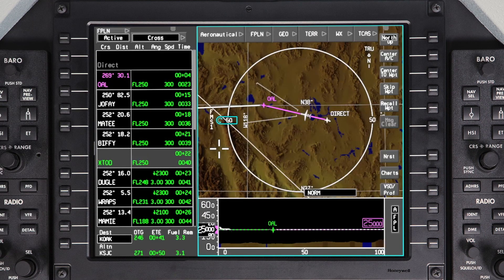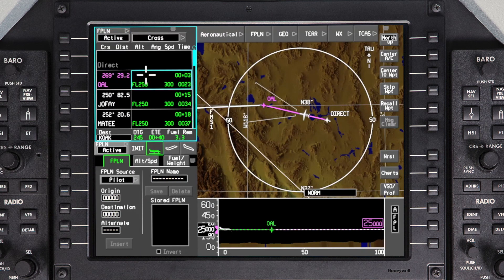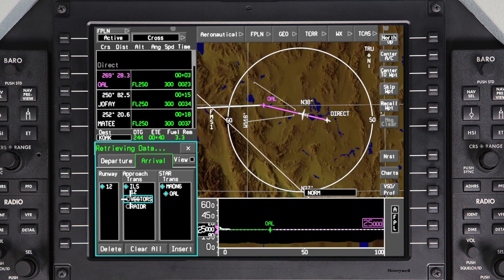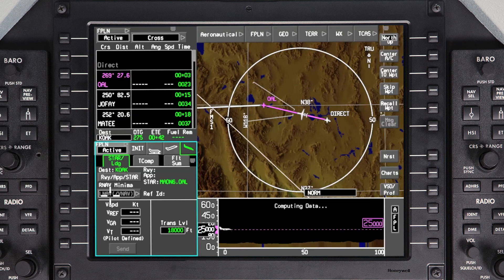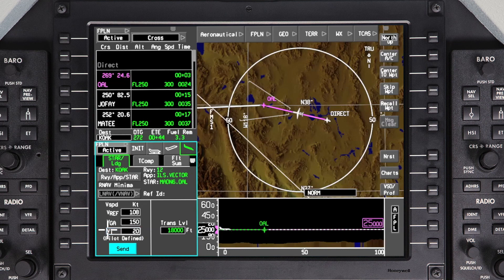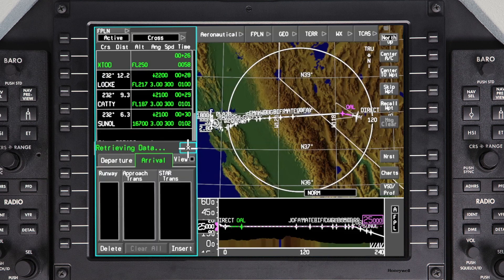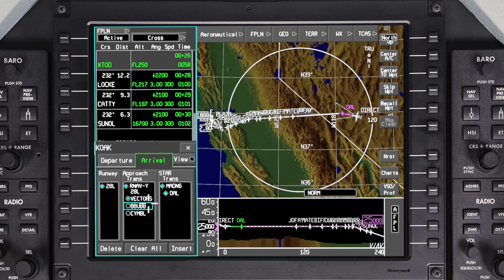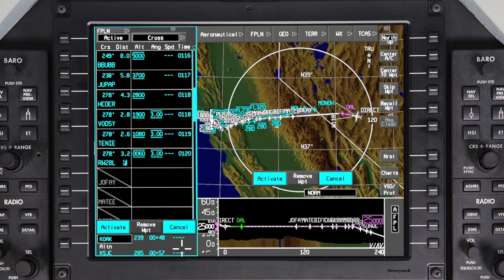Entering Landing Information on the Pilatus PC-24 | Aero Training TV | Honeywell Aerospace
This video provides an operational description and demonstration of Entering Landing Information  as installed in the Pilatus PC-24 Cockpit.

Entering landing information on the Pilatus PC-12 is simple and intuitive once the landing runway and approach are known. They can be entered into the FMS. Optionally, approach VSPEEDS can also be entered to be displayed on the PFD during landing. To enter landing information, access the flight management window and click on the landing phase of flight button.